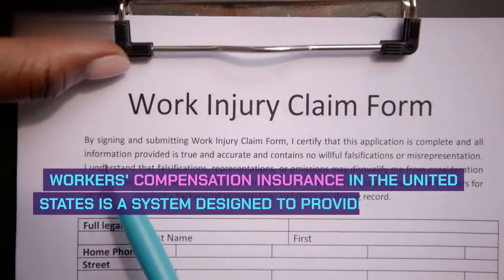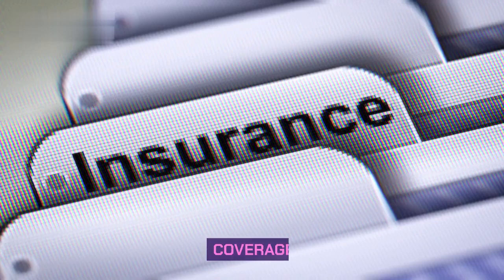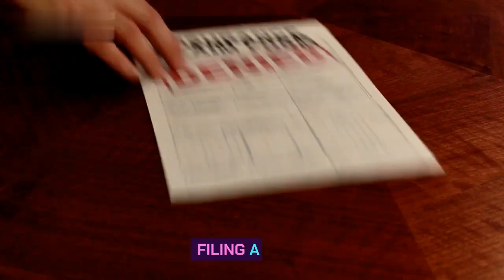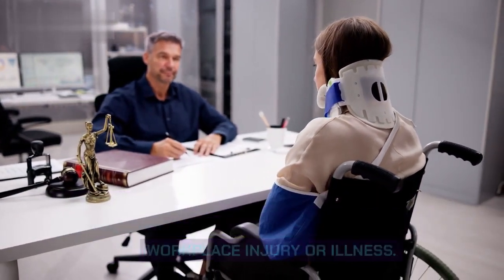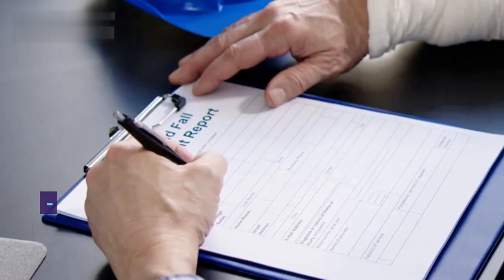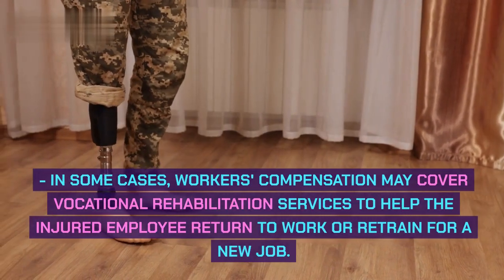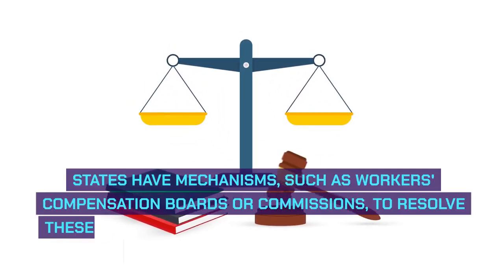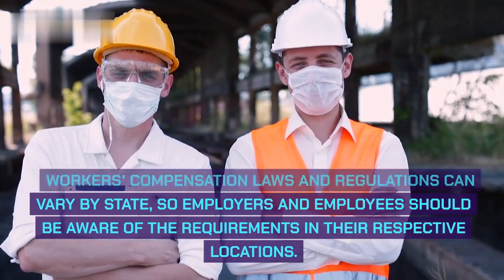Understanding Workers' Compensation Insurance in the USA: A Comprehensive Guide 🛡️"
Your Guide to the Basics of Workers’ Compensation & Claims in USA

"Explore the intricacies of workers' compensation insurance in the USA and learn how this essential coverage protects both employers and employees. 🌐 Unravel the requirements, benefits, and claims process to ensure a secure workplace environment. 🛠️"